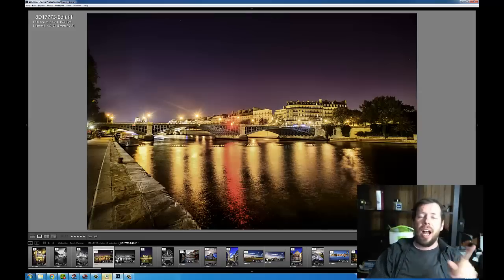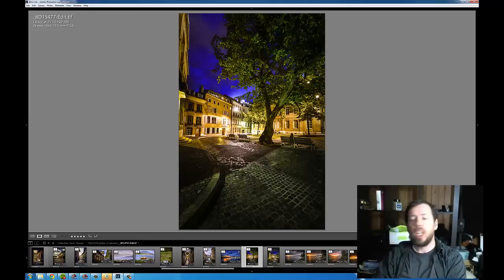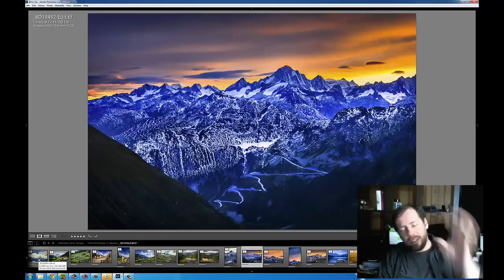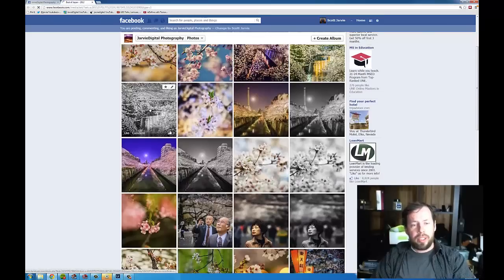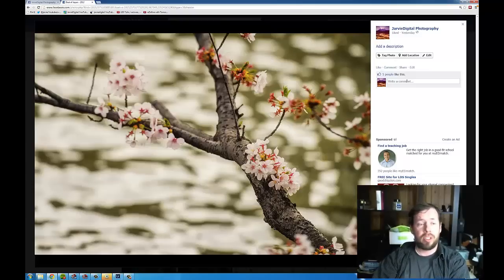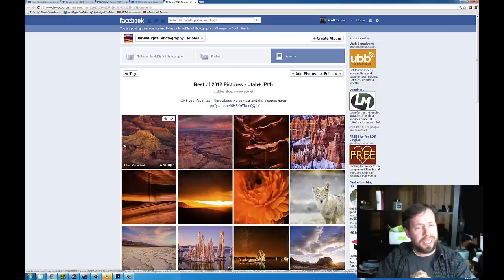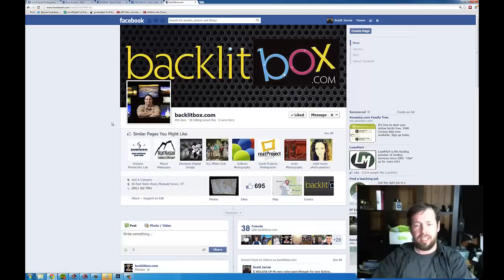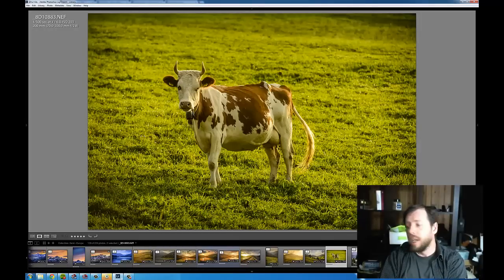Europe 2012 pictures - Best of Vote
A review of pictures I made as a review and voting

I share all the europe pictures
More details on the BackLitBox give away
Info about the Photo Death Matches